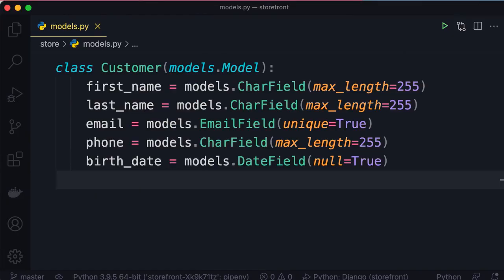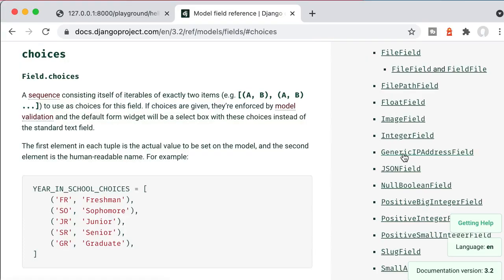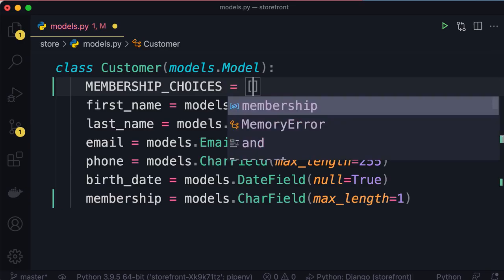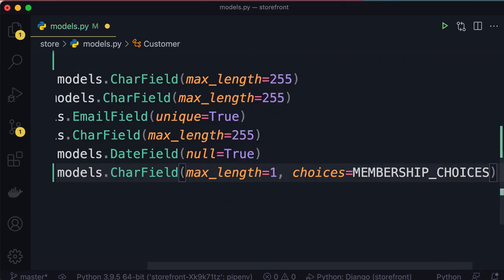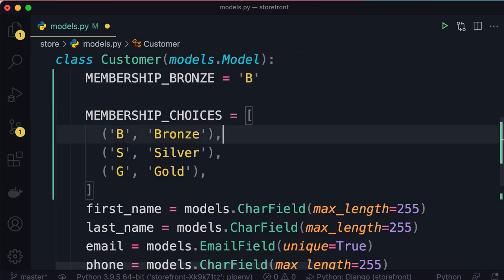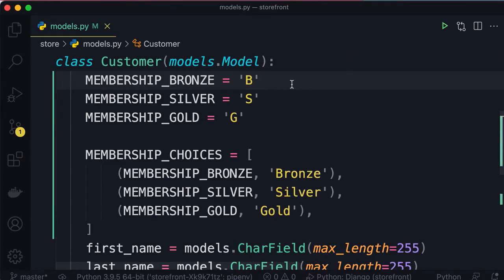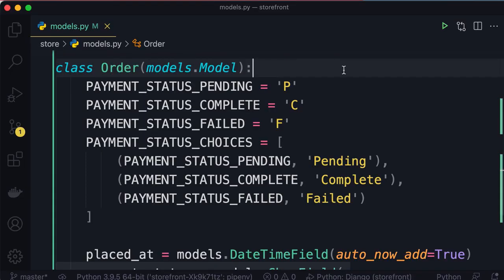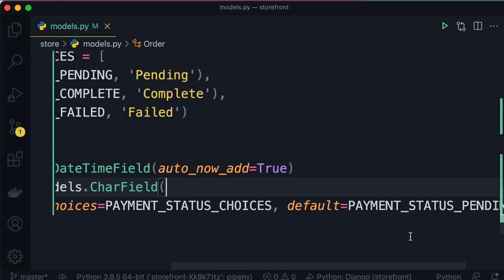6 Choice Fields Code with Mosh